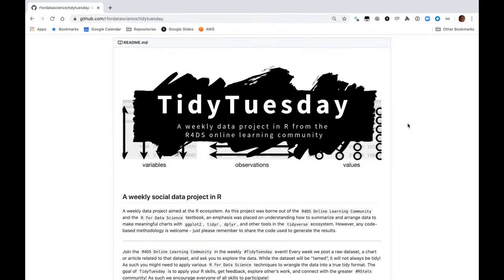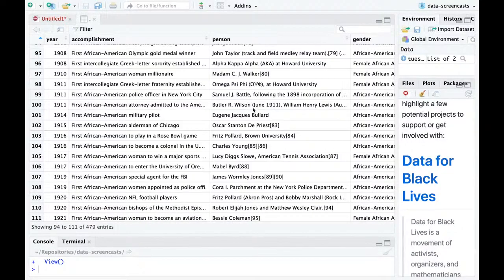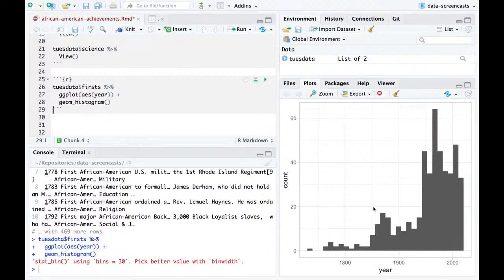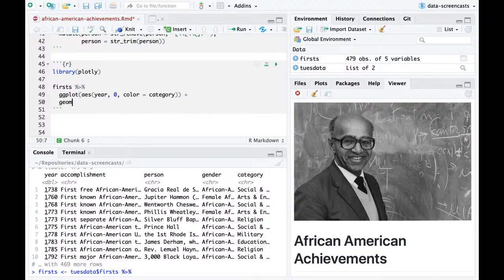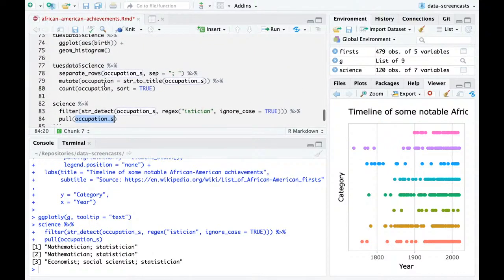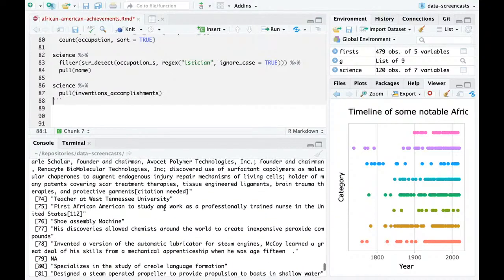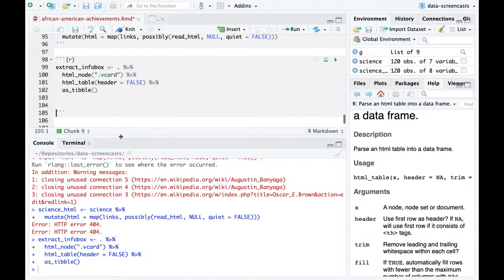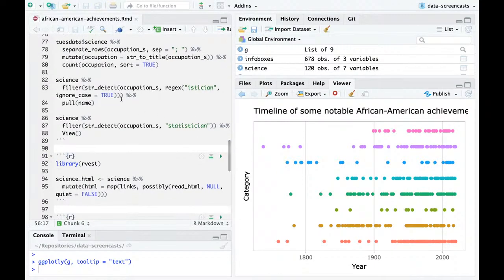Tidy Tuesday live screencast: Analyzing African-American achievements in R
I'll analyze a dataset on African-American achievements in R, without looking at the dataset in advance.